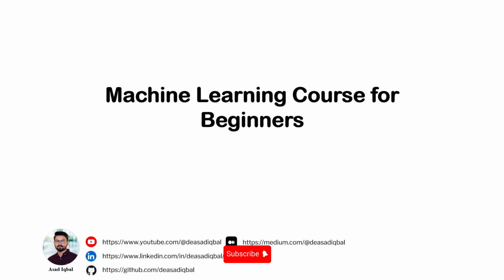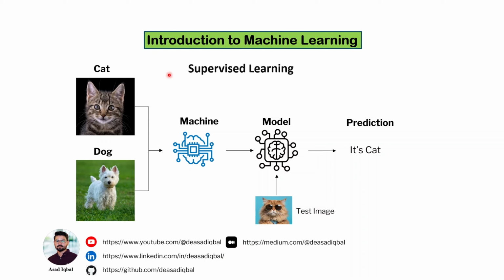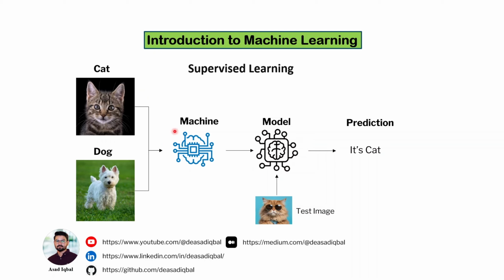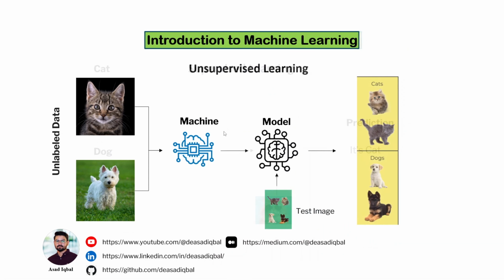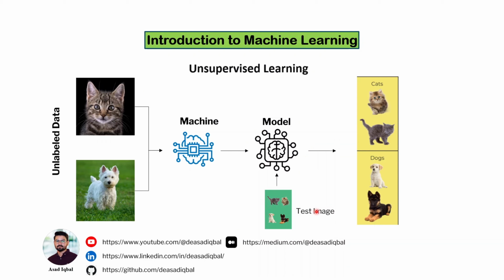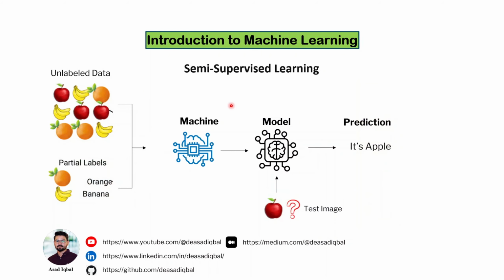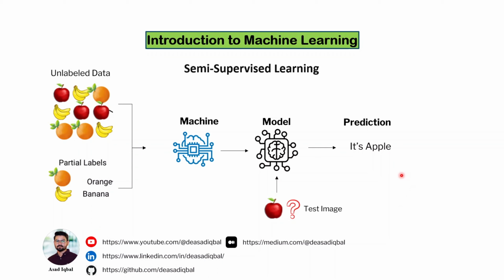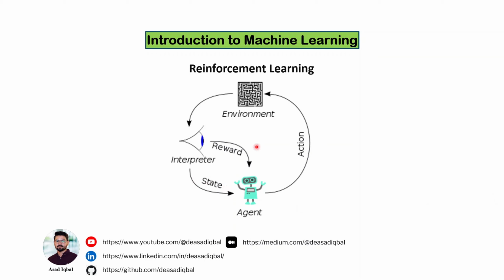What Is Machine Learning | Types of Machine Learning | Machine Learning Course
Welcome to our first video of Machine Learning Course For Beginners, This free Machine Learning Course is designed to get you started with Machine Learning using Python. In this video, we'll break down the basics of Machine Learning, explore the different Machine Learning Algorithms Explained, and introduce you to the various Types of Machine Learning like supervised and unsupervised learning.
Here's what you'll learn:

- The fundamental concepts of Machine Learning.
- Different types of Machine Learning (Supervised, Unsupervised, etc.)
- How Machine Learning Algorithms work.